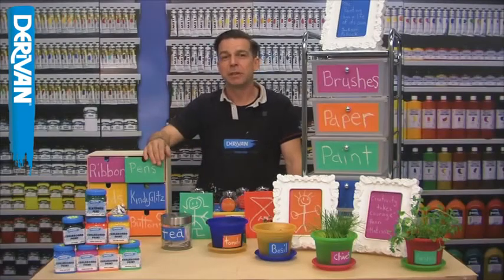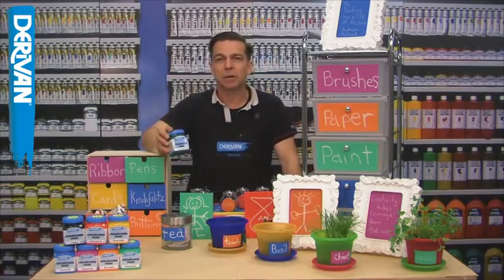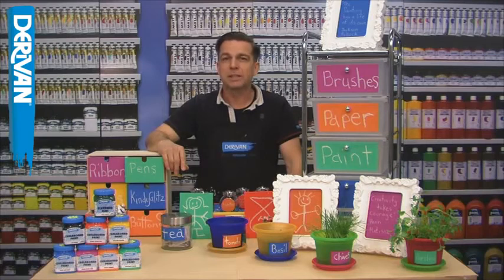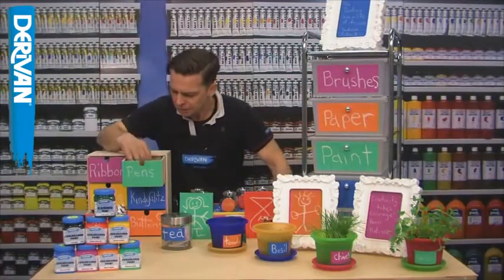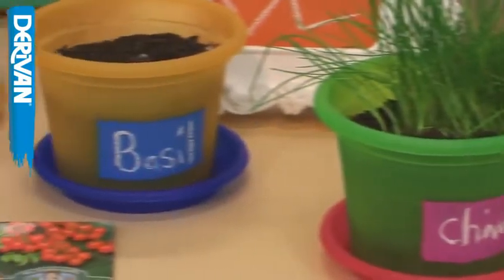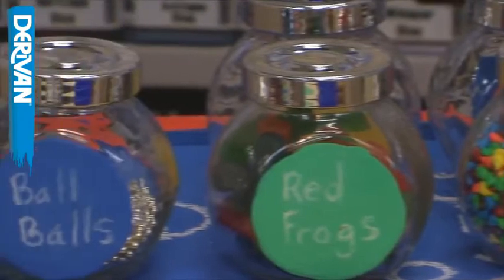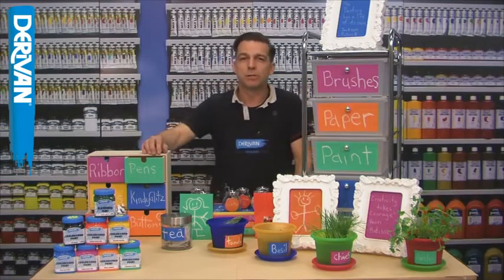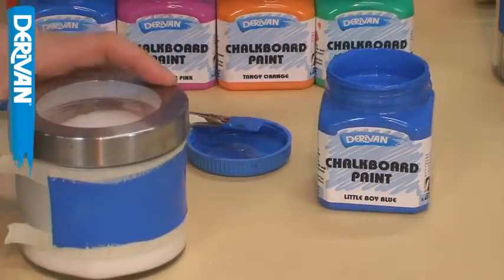Derivan Chalkboard Paint - With Derivan Dave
Derivan Chalkboard Paint is an easy to apply, water-based, quality chalkboard paint that converts wood, metal or most other surfaces into a blackboard / chalkboard. It is also perfect for giving existing blackboards a new lease of life.
Derivan Blackboard paint has been transformed with an updated name Derivan Chalkboard paint with more colours available. Added to the original Derivan Blackboard Jet Black and Deep Green range now we have six brilliant colour options Tangy Orange, Dinosaur Green, Little Boy Blue, Bubblegum Pink, Mellow Yellow and Riding Hood Red.